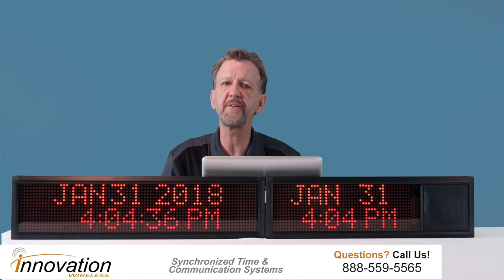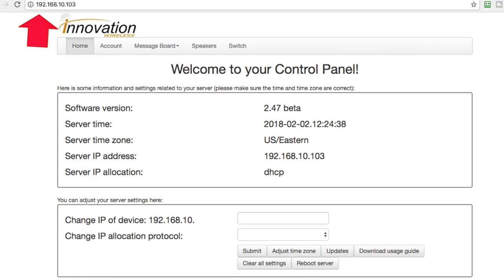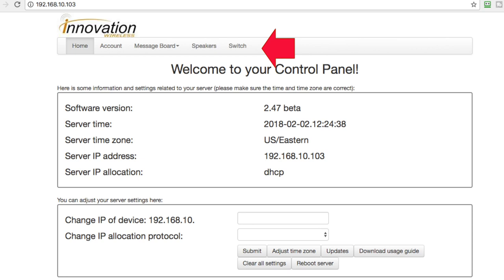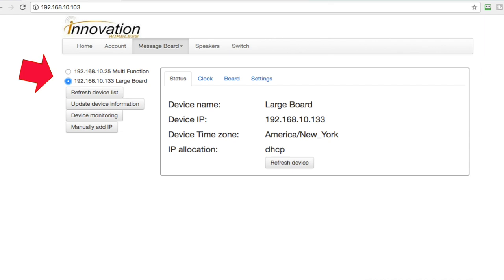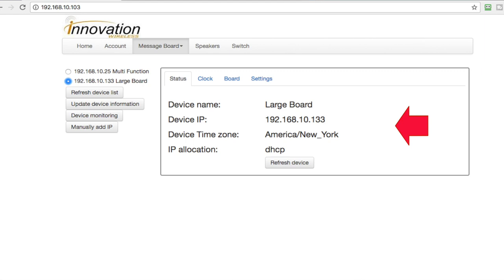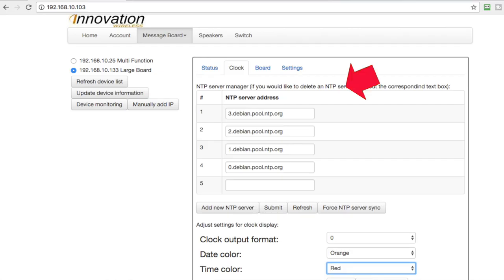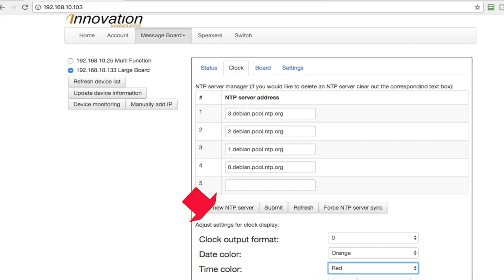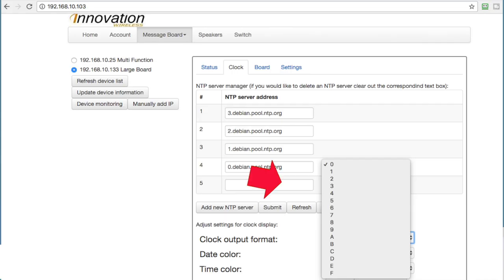Programmable LED message Boards - Accurate Clock System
Programmable LED Message Boards with Synchronized timing are the ideal clock system for many organizations.

Hello in this video I wanted to go over the display of time on our message boards because the time displayed on one board will be the same time displayed on another board it is accurate reliable synchronized timing.

Synchronized timing is very important for many different organizations. K through 12 their whole day is setup on time from one period to the next period to the next period in order for a school to function well it must have accurate reliable synchronized timing and the time displayed needs to, should be synchronized with the bell system.

In manufacturing modern manufacturing and warehousing require productivity and for certain events to happen at a scheduled time. Again very oriented to accurate reliable synchronized timing.

The multifunction board has a speaker built-in has a strobe light and in the display area that can be double line or single line. Same with the large board it can display in a double line or a one single line.

Now the beauty of the multifunction board in synchronized timing is you can also produce a schedule. So that a bell tone could be played at a scheduled time therefore that tone is going to be played at the exact time it's supposed to be played and the exact time that's displayed on the message board.

When we go into the software you open up a browser and I put in the IP address of the communication server. When you receive your message boards you will receive a communication server. That's really just a small little device that controls the board.

It'll sit on your network and will put in the IP address and up pops the web page for your message boards. In the navigation bar of the software you have; home, account, message board, speakers and switch.

Your organization may have different boards display different time zones for maybe where you
have factories or where you have different offices around the world and you can do that so that they can display the time zone in those locations.

You can have different network time protocol servers, NTP servers, set up. When you get this system there will be four internet NTP addresses loaded up. These are accurate reliable sites
government sites where you can pull time as your time source and that time will be used and displayed on all of your message boards.

If you have an NTP server on your network your IT department would know that simply get the IP address of the NTP server and you can enter it and therefore, it can use the time right from
the NTP server.

There's 16 different clock output formats to choose from. You could if you had 16 different boards at your location and in each of those departments or areas that those boards
work and they wanted the time and date display in a certain way you could do that for them.

That’s how accurate synchronized timing works with our message board. It has an accurate time source be an NTP server and then that goes through the network and is displayed on the boards.

It is the same time that'll be used for the scheduler for a bell system.  It's accurate reliable synchronized timing if we can help your organization in any way please give us a call. We can provide you with a quote.

LED Message Boards are ideal for a clock system.